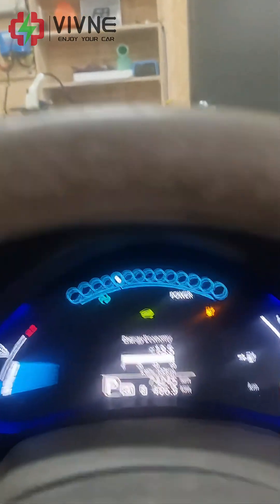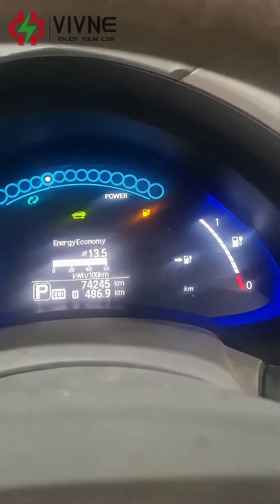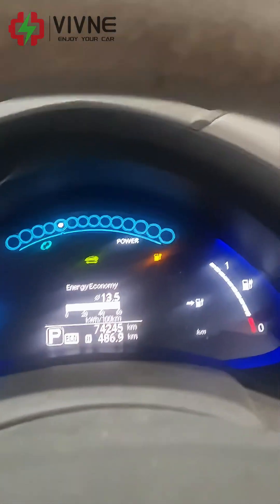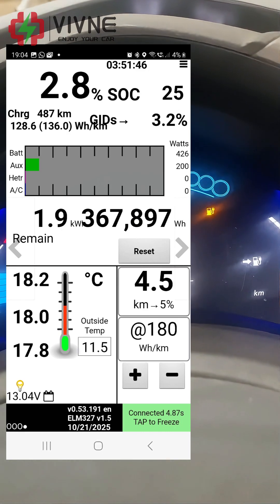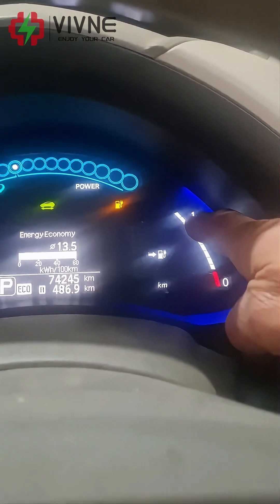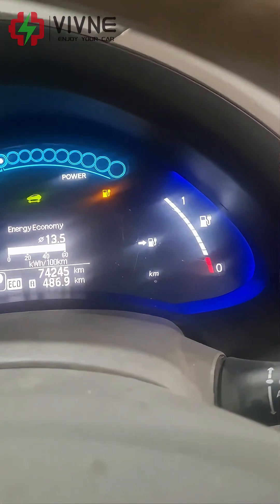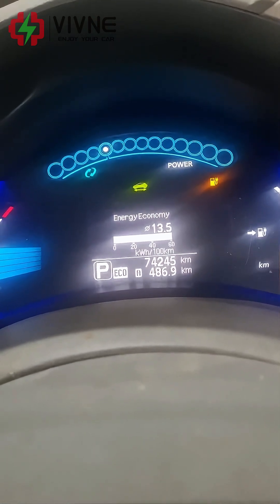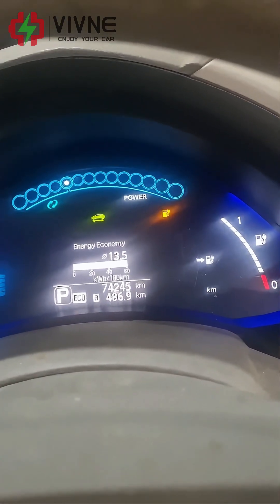VIVNE-Nissan leaf battery upgrade from a happy man in New Zealand-Part 3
This video was shared by a Nissan Leaf owner from New Zealand.
In early October, he upgraded his 2015 Nissan Leaf from the original 30kWh battery to our 68kWh pack. With this upgrade, his Leaf now has more than double the original driving range — giving his car a brand-new life!